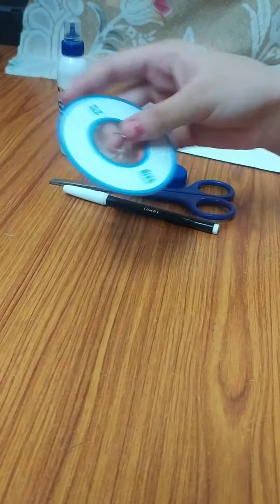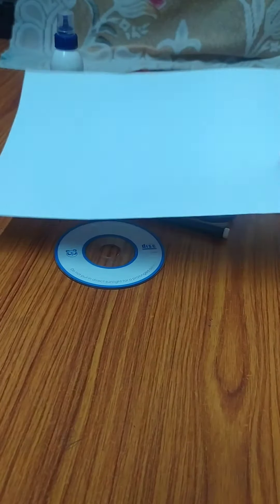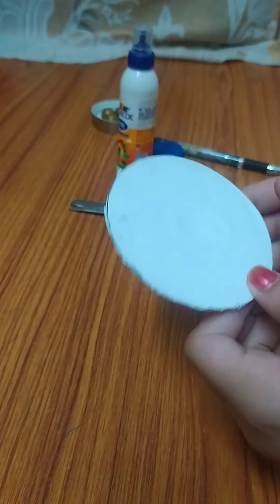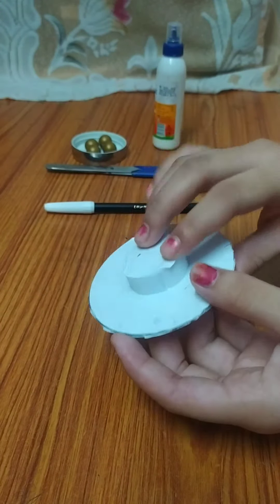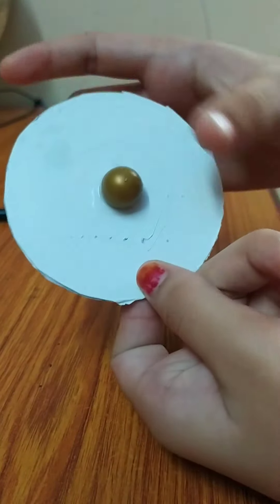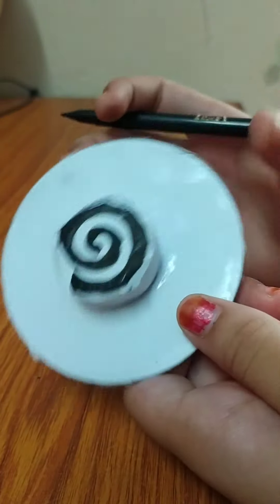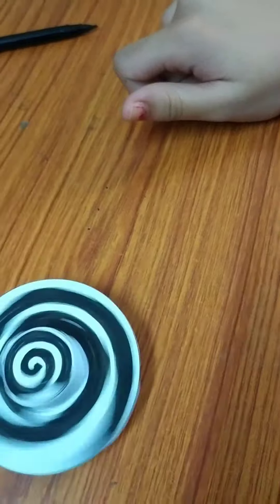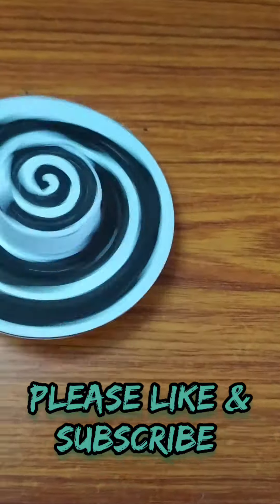How to make a CD Spinner